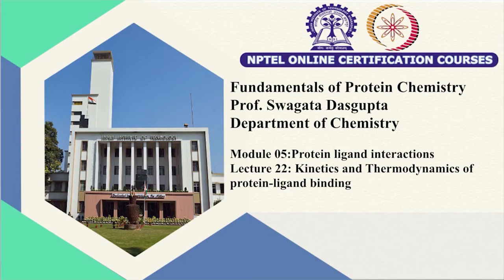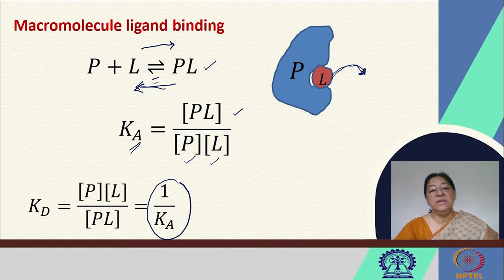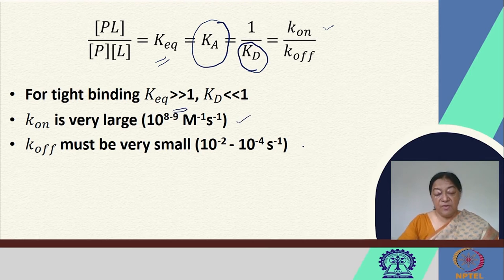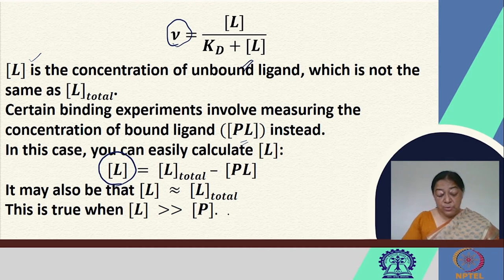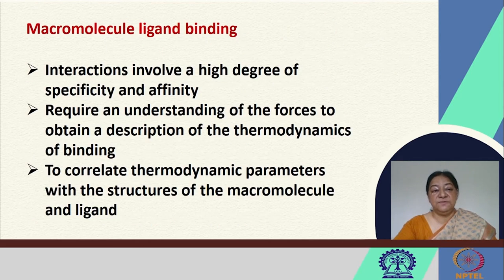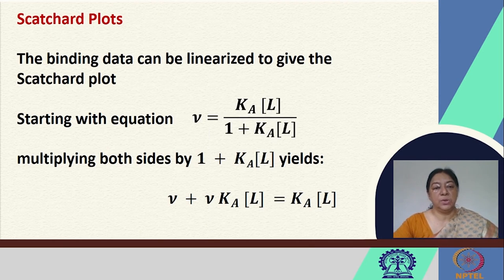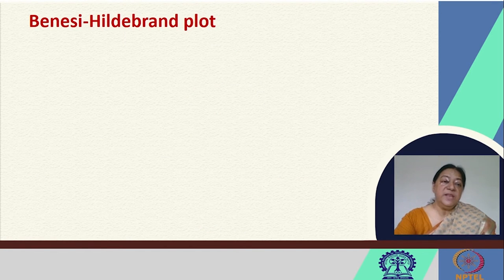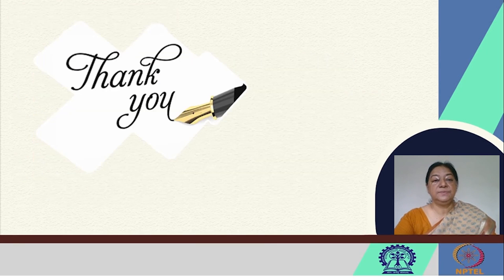Kinetics and Thermodynamics of protein-ligand binding